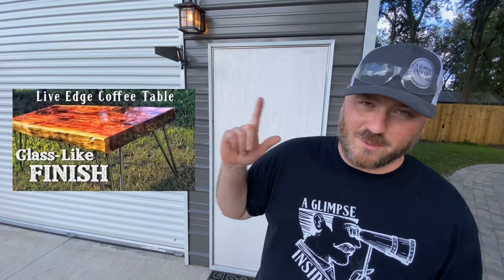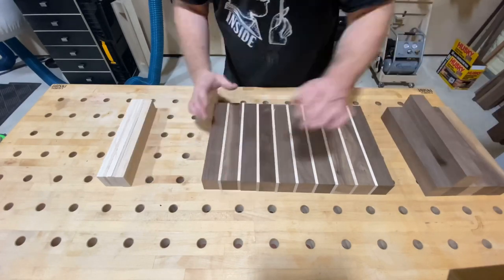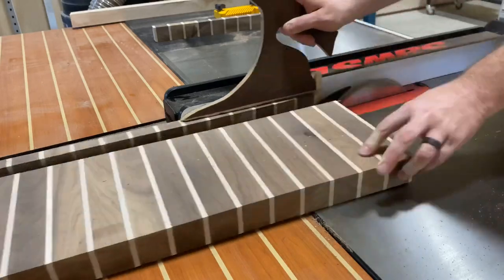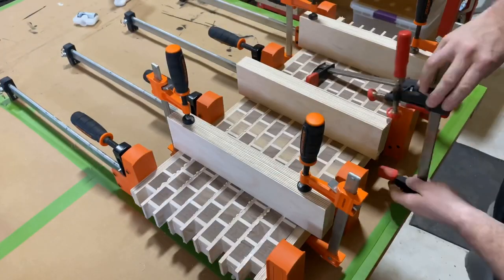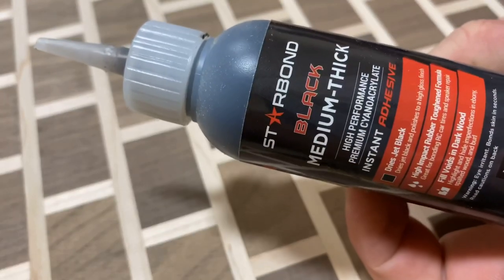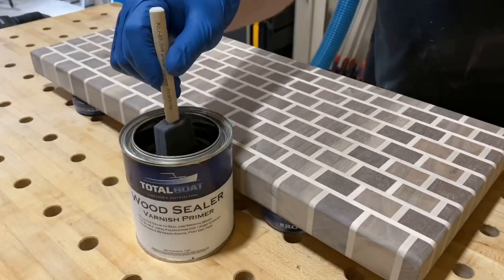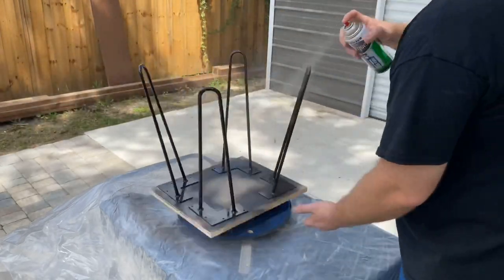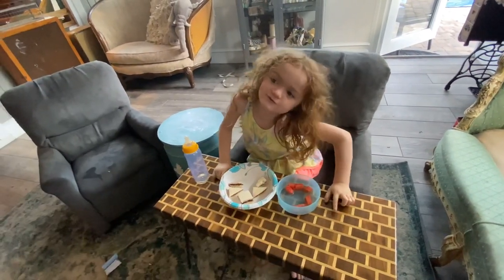How to Make a Modern Coffee Table | Mid-Century Modern Table | A Glimpse Inside How To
How to make this mid-century modern coffee table with a brick pattern
to save 15% of your ENTIRE Purchase

A Huge Thank You to My Patrons:
CHRIS SCREWS
JOHN LEONARD
HANAN MOISEYEV
MARK NANO
JAY Johnson
MARK Thompson
Steve Mills
Brett Ricketts
Anthony Triola
Derek Gibbons
Carla Greenwood
Matt Killam
Shane OReilly
Earl Price
Kieth Current
Nettie Willmore
Character Red Woodshop
Michael Britton
Bill Durham
Tony Surma
Tharemy Hopkins
Chuck Johnson
Phillip Stanfill
Marce Herbert
David McCollum
Marek Žehra

Clamps
24” bar clamps
12” HD f-style

Tape
1 3/4” blue tape
1” blue tape 3pk